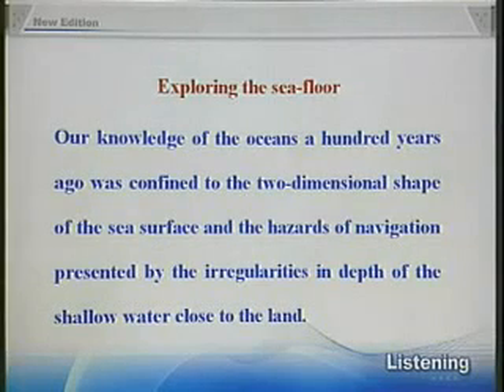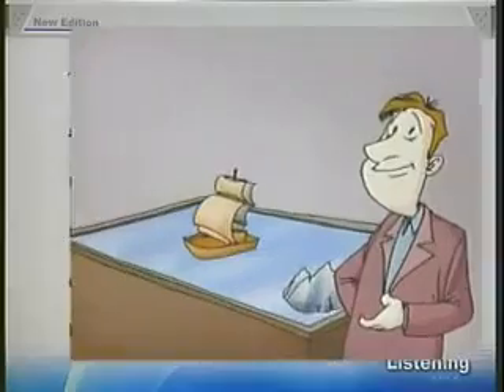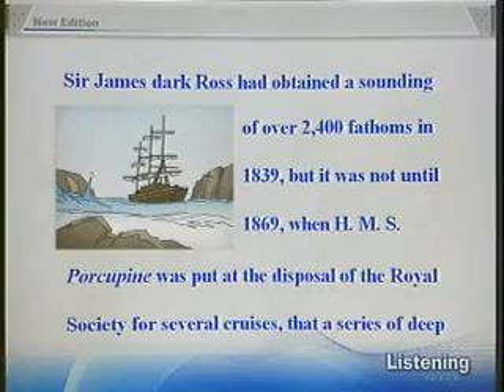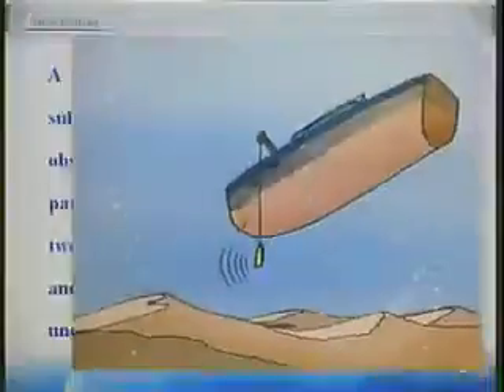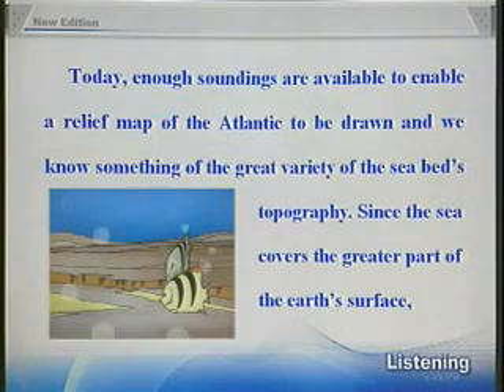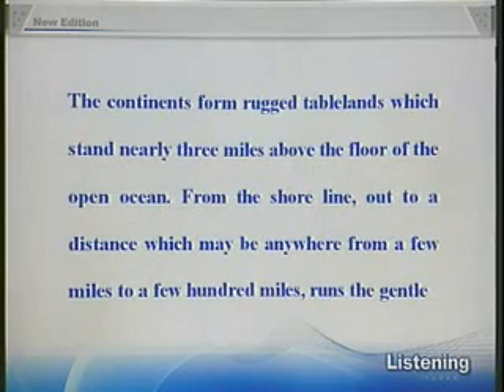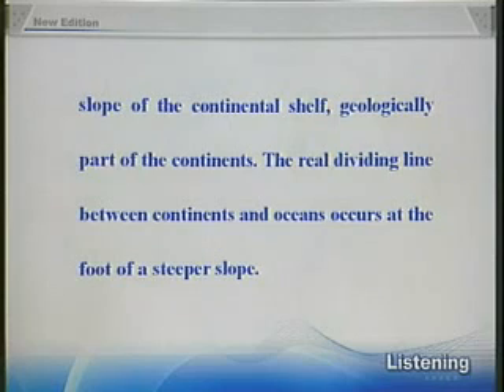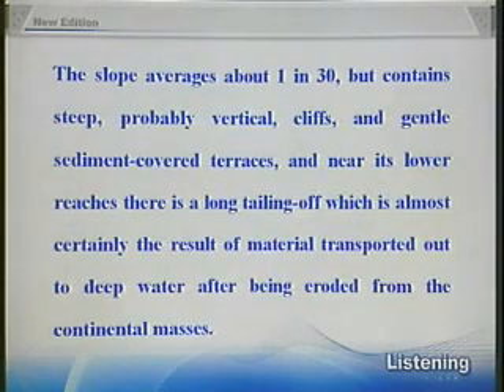新概念英语第四册30 Exploring the sea floor